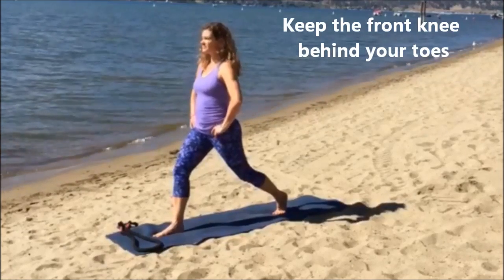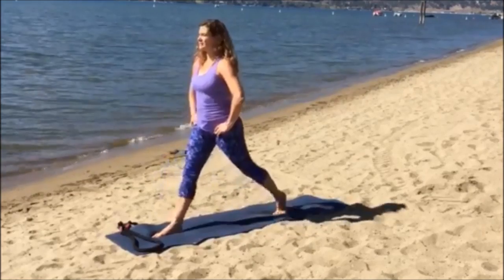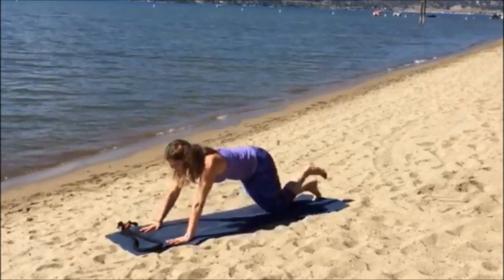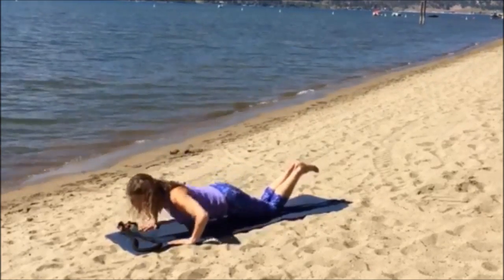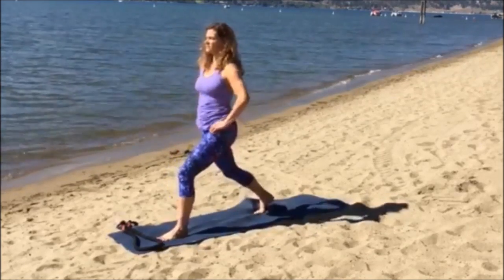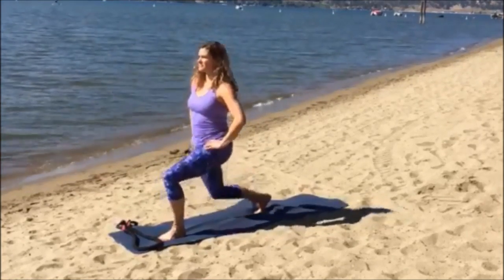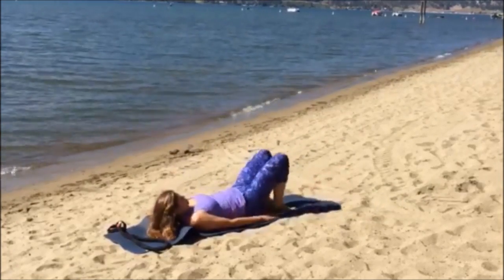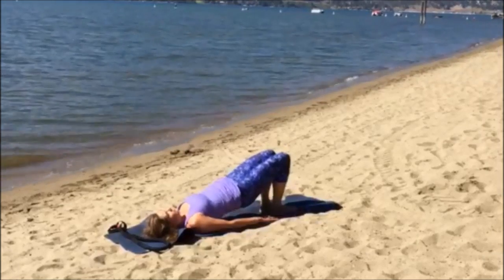10 to 30 Minutes Workout Routine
Join one of my classes, live or online: abstractfitness.ca/class